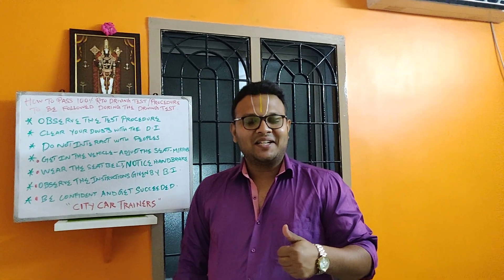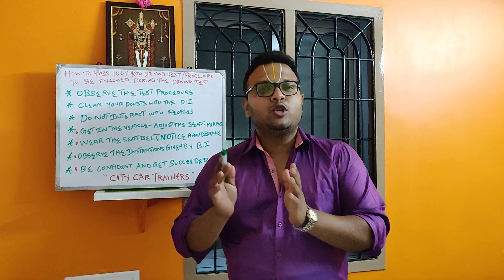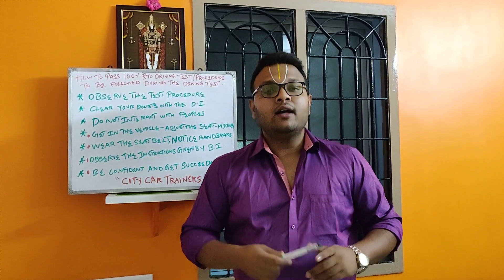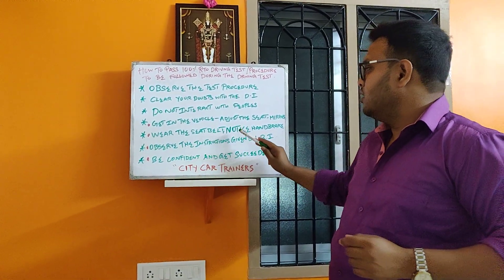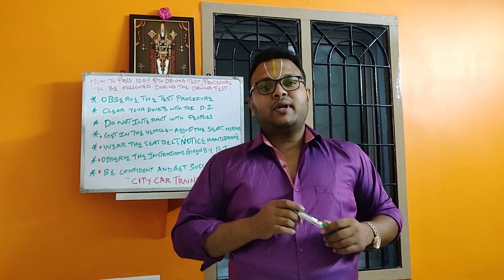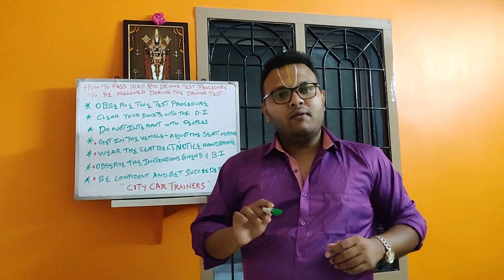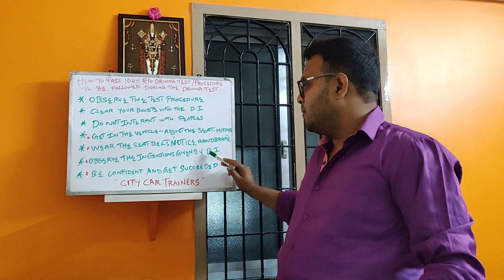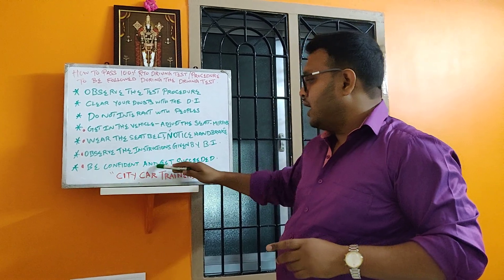How To Pass RTO Driving Test/Steps To Be Followed During The RTO Test For Beginner/City Car Trainers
In this video our instructor explains how to Pass RTO Driving Test.Steps To Be Followed During The RTO Test For Beginners.

Learn To Drive With Your Own Car By Professional Trainer Driving School Let'sGet started withdriving - 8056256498

• City car trainers Get world-class driving training at City car trainers Driving School and be a more confident driver - 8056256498

• Driver Training Services. Top 10 Car Driving Classes at Doorstep in Chennai, Lessons | Sulekha Chennai Book car driving classes at doorstep in Chennai - Find car driving training at home and ... Personal coaching. ... These trainers are too cool and explained each and everything very politely - 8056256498

Learn Driving With Your Own Vehicle in has experienced trainers that help those learning  to drive pass the driving test with flying colours and help them obtain a driver's license. You can learn in your own car or choose from a particular car of your choice.

Own Car Learning Class At Your Doorstep For 10 Days - Driving Classes - 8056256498

Learn Car Driving in your own car with our professional car trainers. Book your session @ 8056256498.

Learn Car Driving at Your Doorstep. Call @ 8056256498

City Car Trainers ( We care for your driving ) – 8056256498